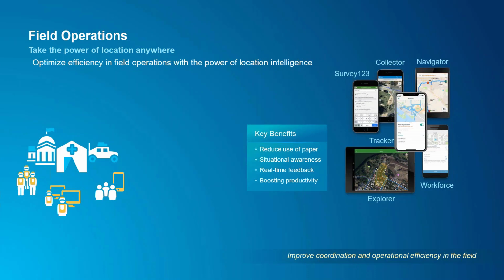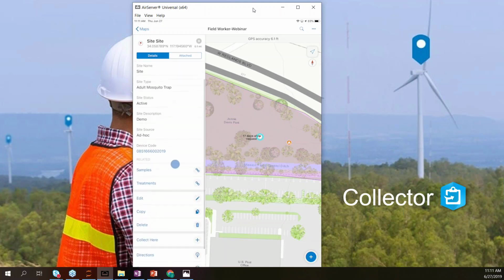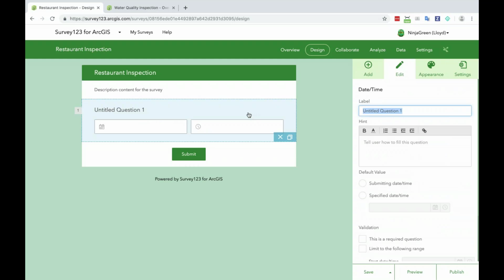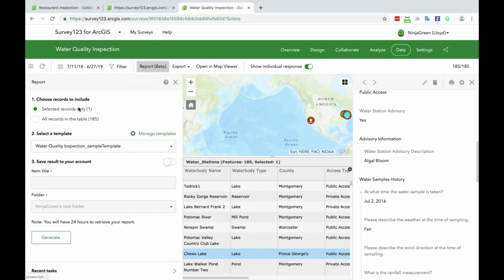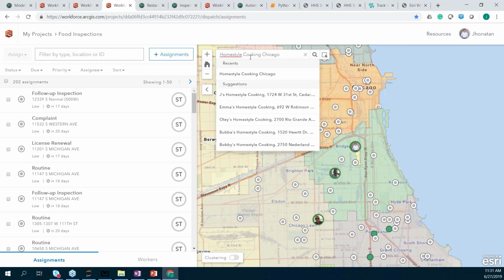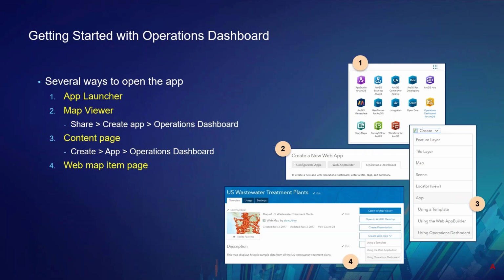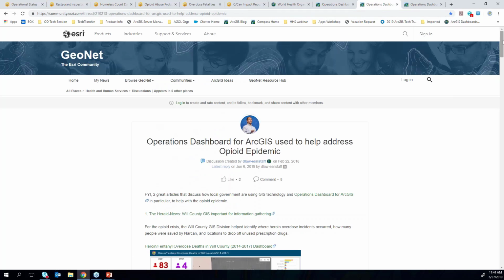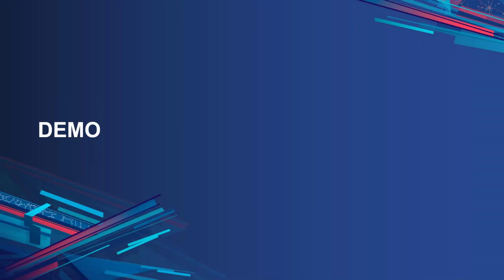Optimize Your Field Operations with ArcGIS Mobile Apps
Leverage the value of ArcGIS field apps to improve your inspection workflows. Learn how to use mobile apps to help coordinate, navigate, capture, and monitor field operations.